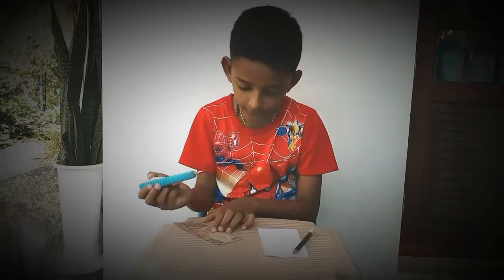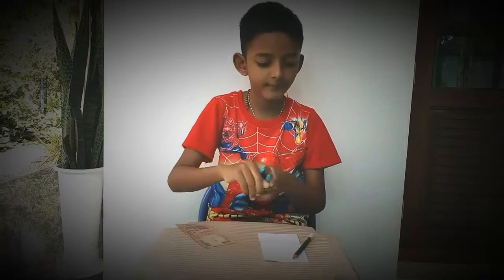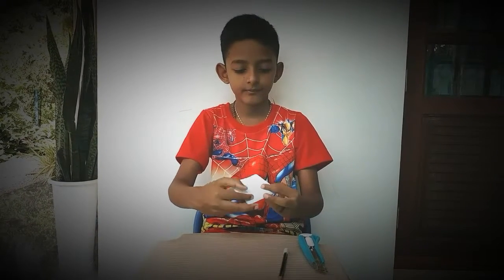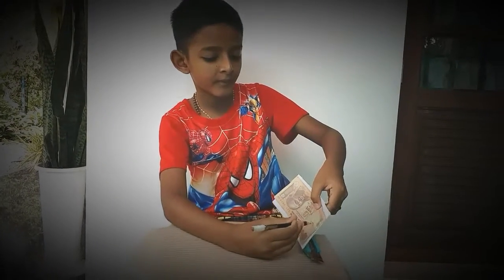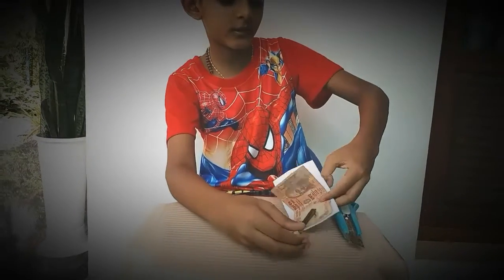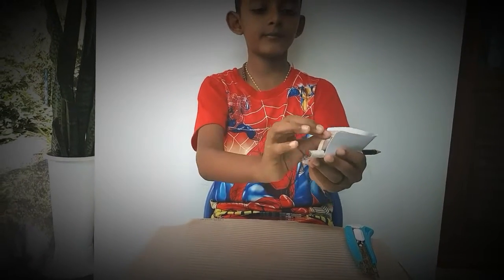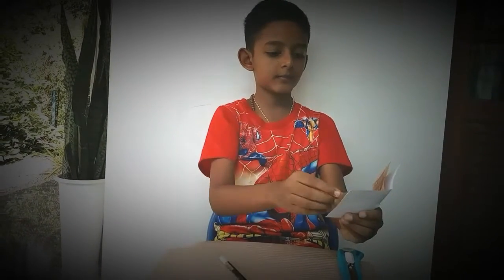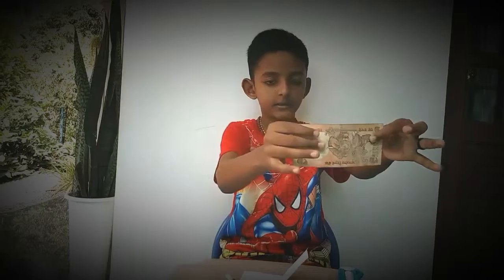Ajax's Magic Tricks | Episode 2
Tutorial of magic tricks.